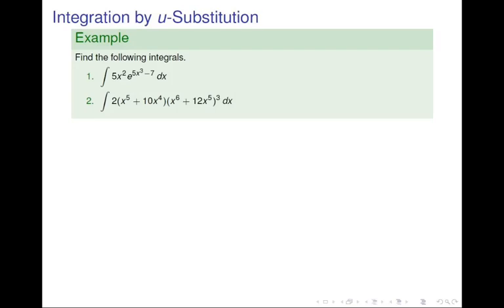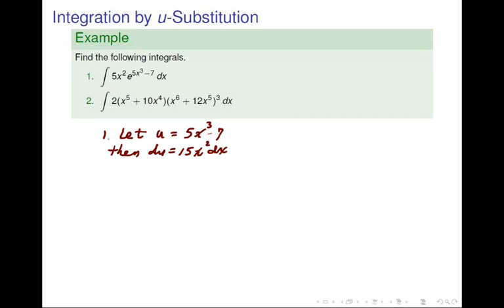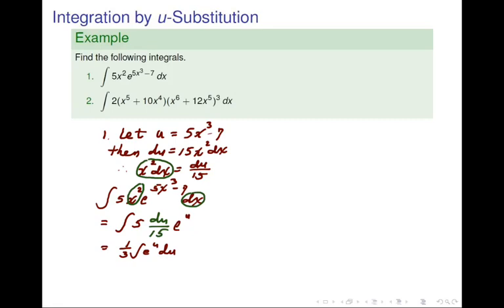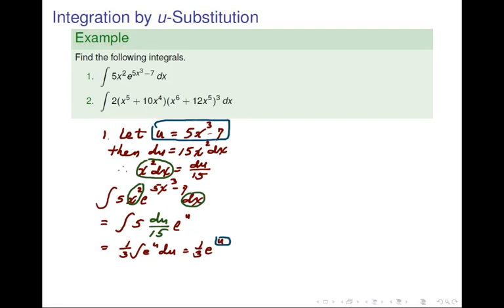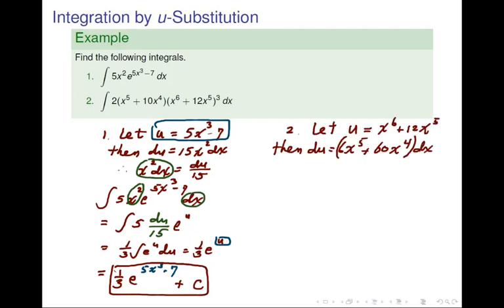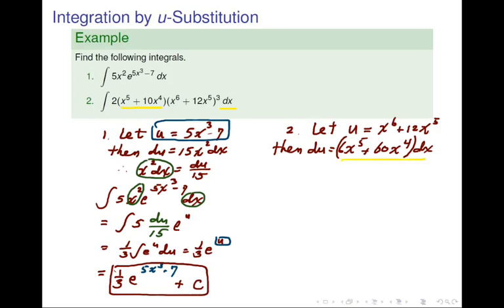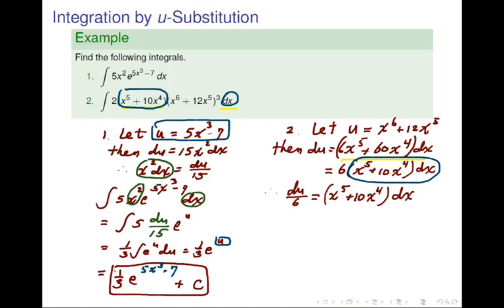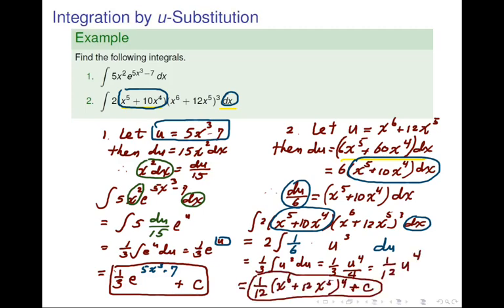Integration by u-substitution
Two examples illustrating how to integrate via u-substitution.